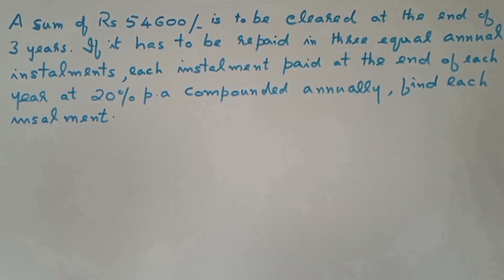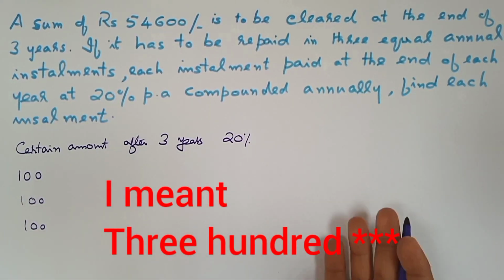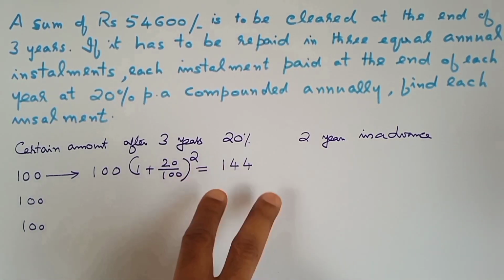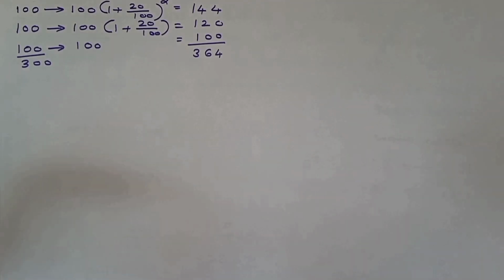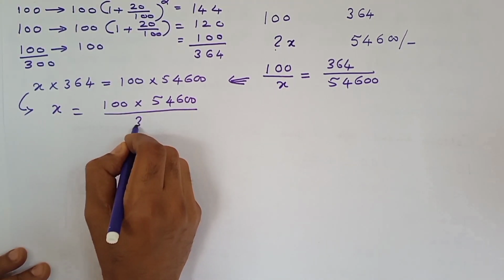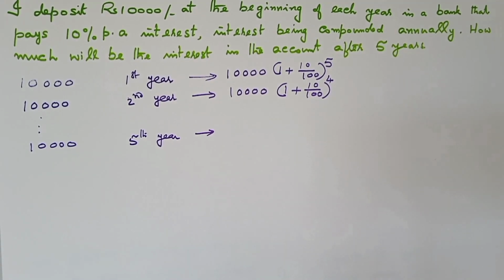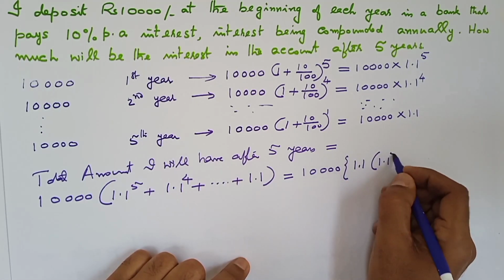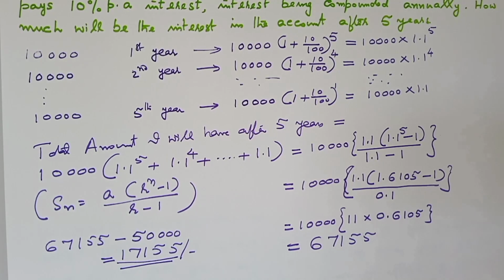Challenging Problems from Simple Interest and Compound Interest for Bank PO, CAT, GMAT, XAT.